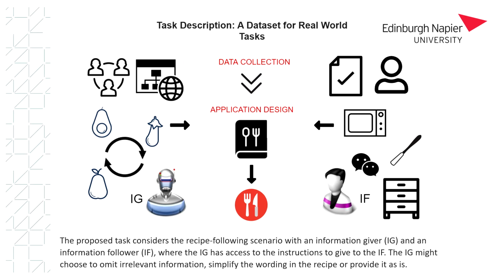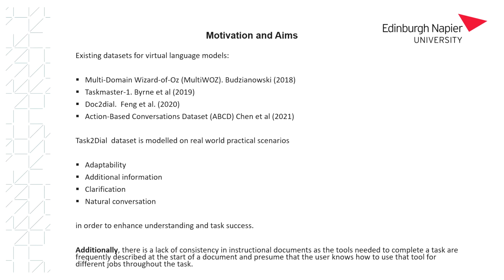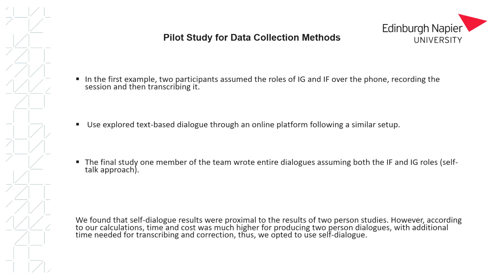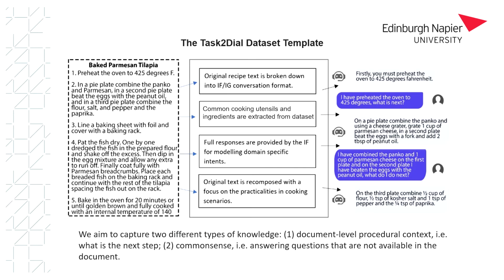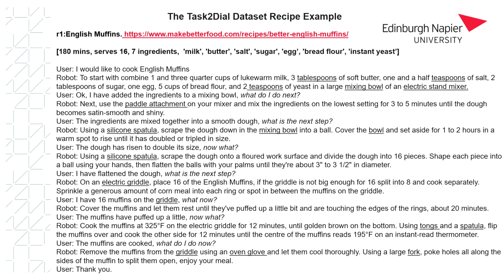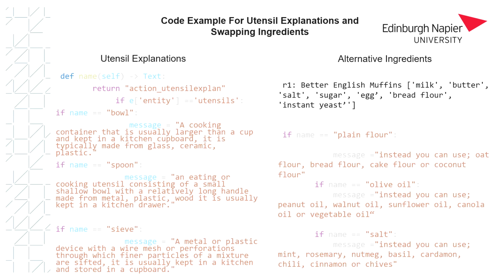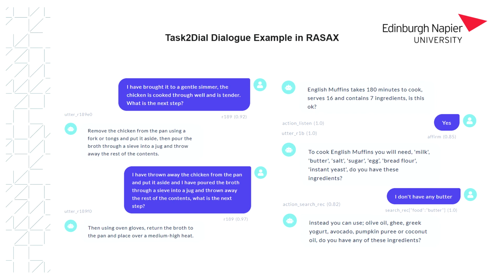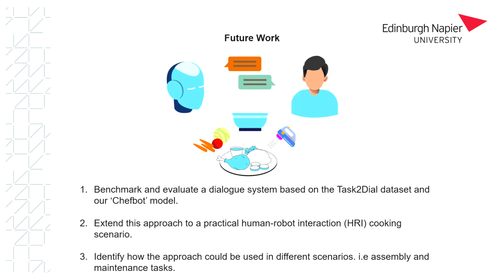DialDoc Presentation ACL 22 Carl Strathearn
Task2Dial: A Novel Task & Dataset for Commonsense-enhanced Task-based Dialogue Grounded in Documents'